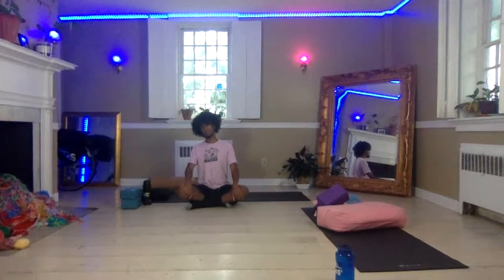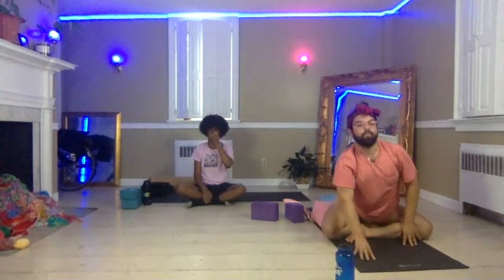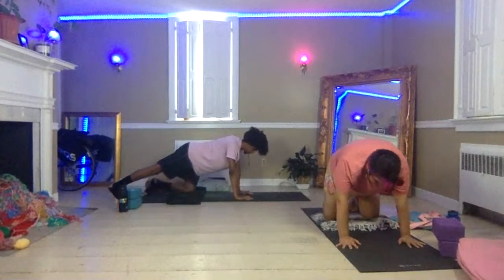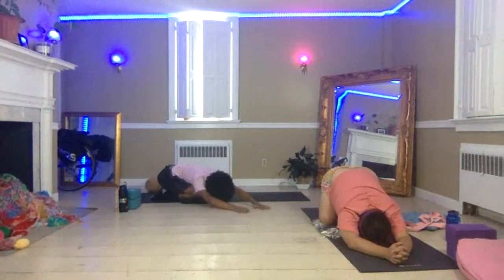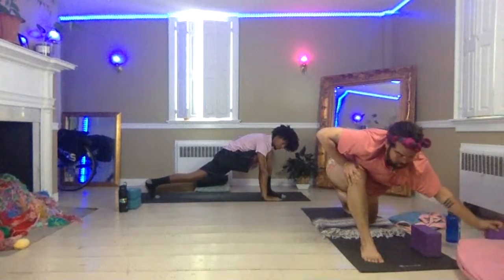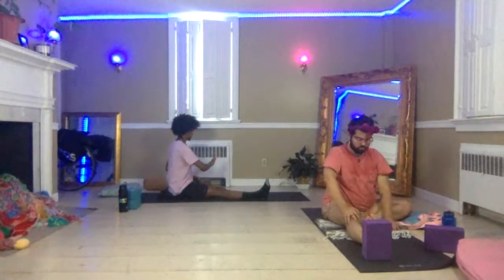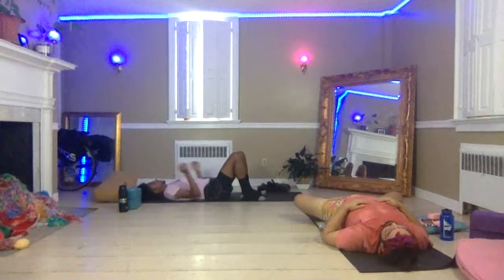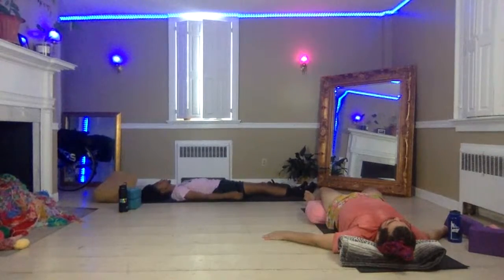Revolution Flow with AM. GlitterGoddessYoga 08.04